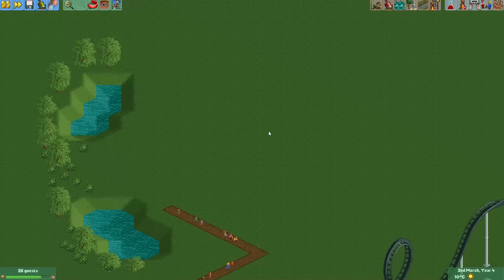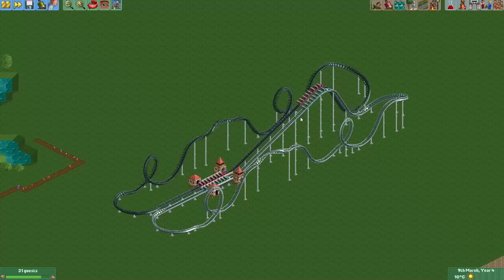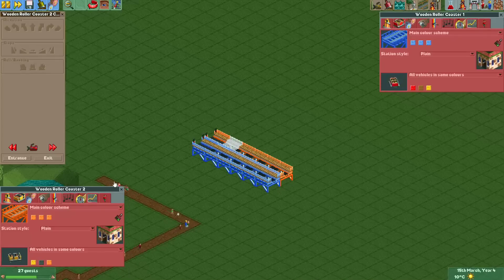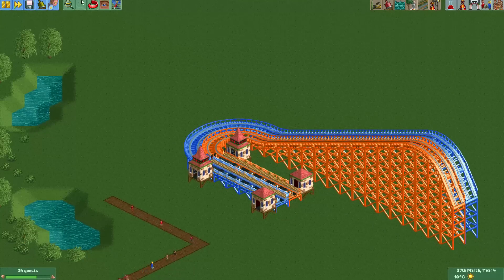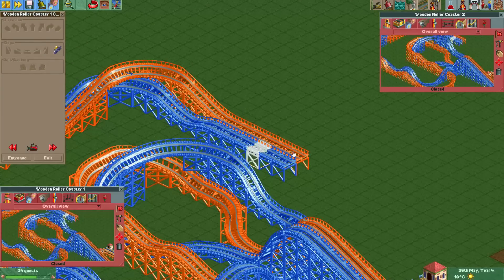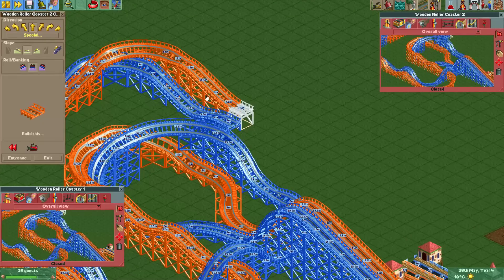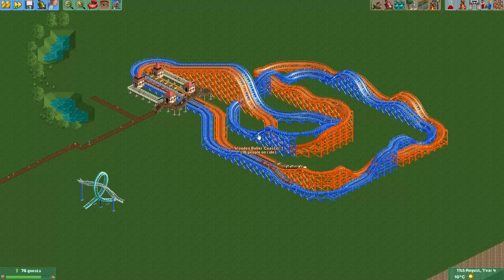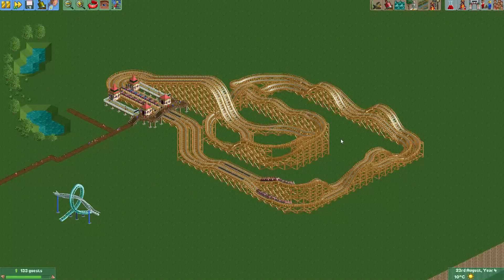Git Gud at OpenRCT2 #44: Making good dueling coasters!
Dueling coasters can be some of the most impressive looking coasters in Rollercoaster Tycoon 2 when built correctly! In this episode, I mostly cover how to time your dueling coasters correctly, and I show some good ways to make them interact!